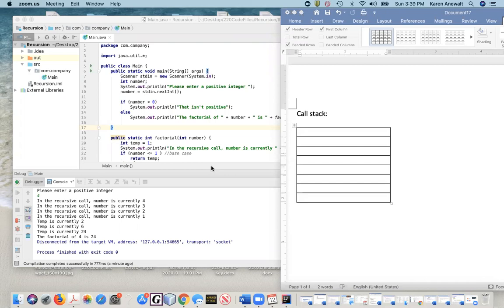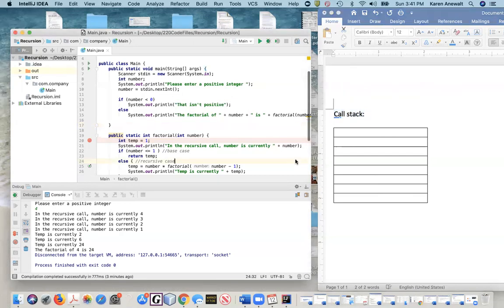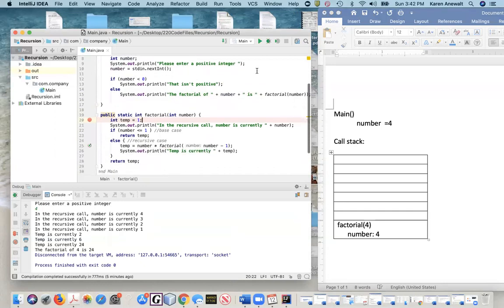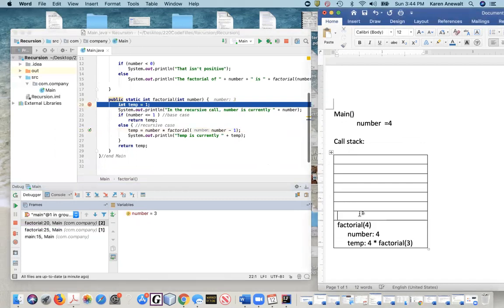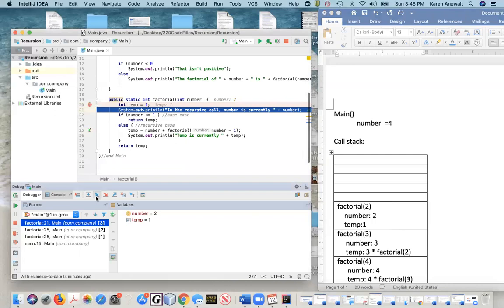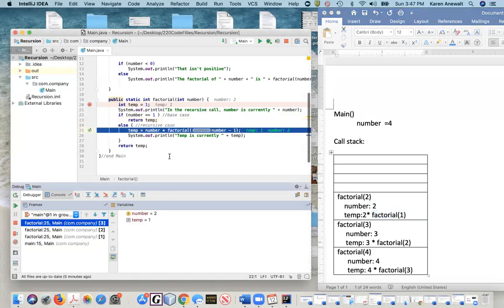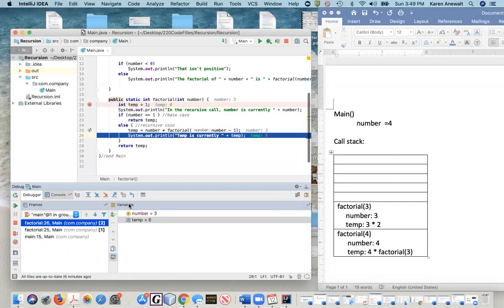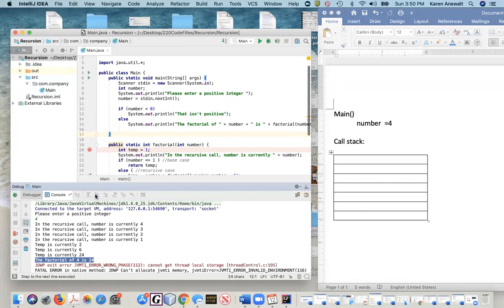220 - Recursion part3 - factorial method trace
220 - Recursion part3 - tracing the factorial method with the debugger & call stack.